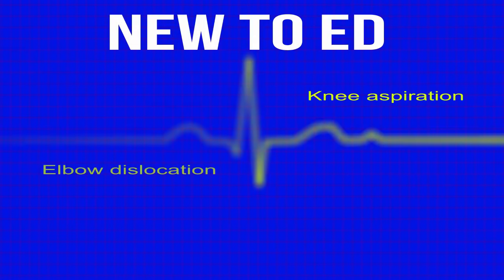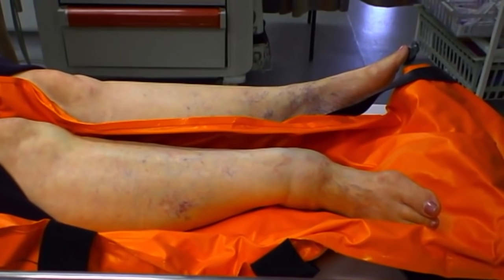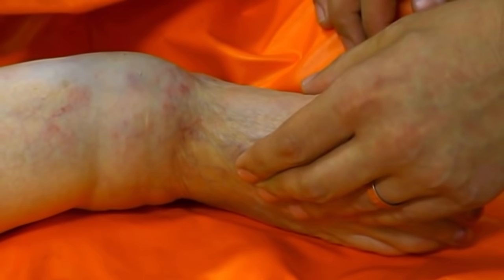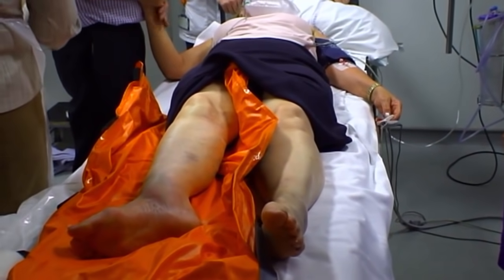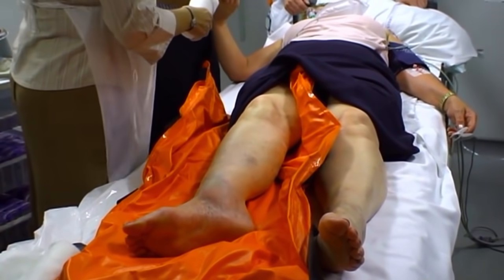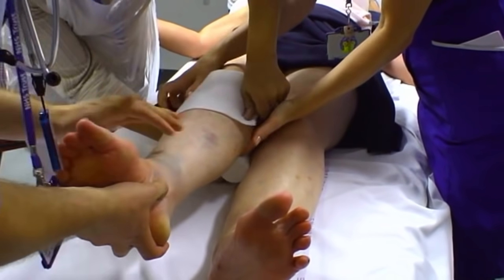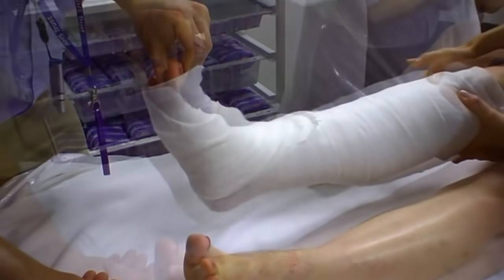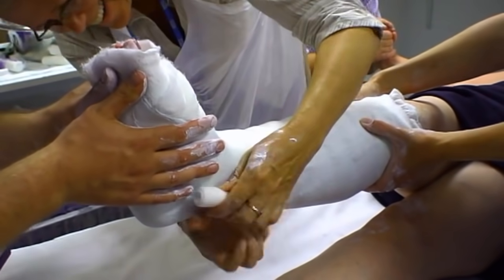New To ED: Fracture dislocation of the ankle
A sedation, manipulation, and plastering video to add to our new FOAMed online resource called NEW TO ED. We'll be releasing a new video every few days, and these are real procedures, history taking, and examinations, carried out in the emergency department.